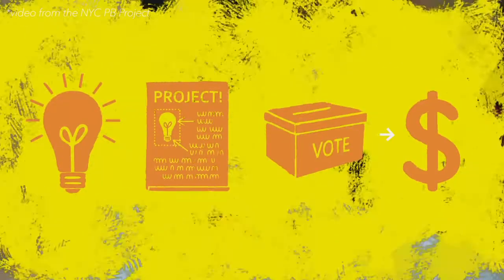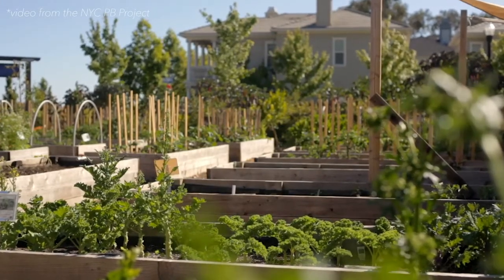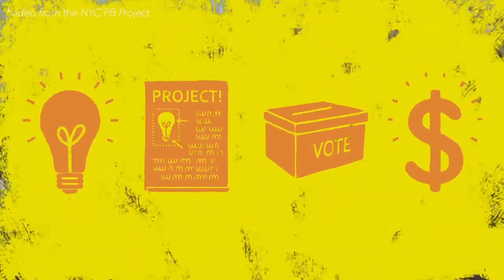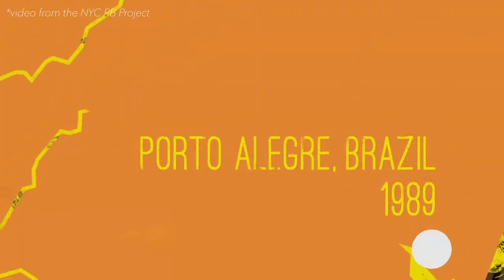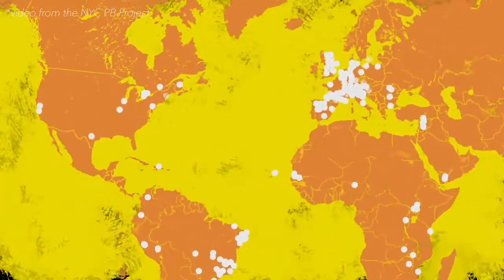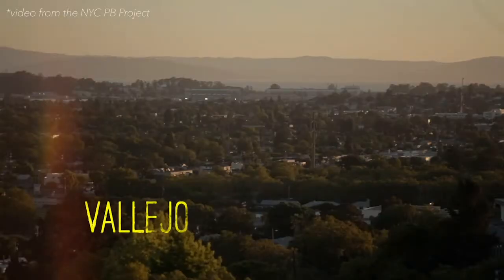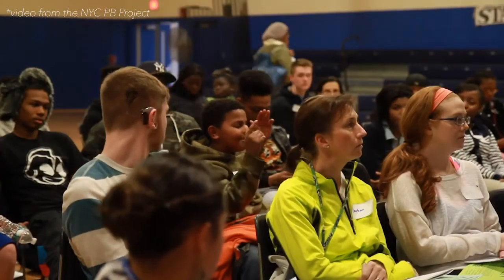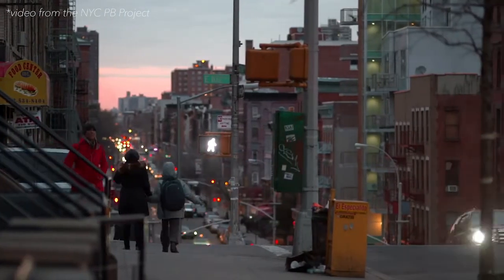Lecture 4 - City Builders, Local Government, and Citizen Democracy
Here it is! The last GEOG 217 lecture. Hope you all enjoy this lecture + chat with someone working in the field!